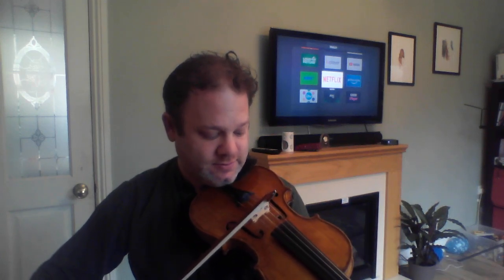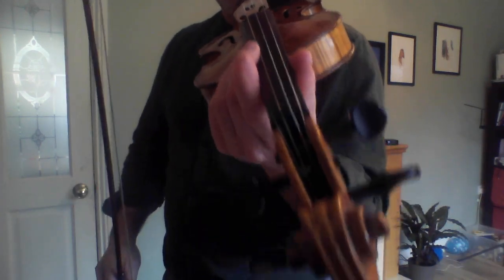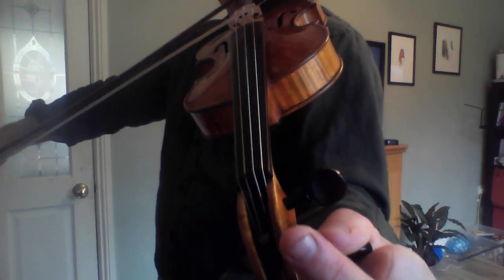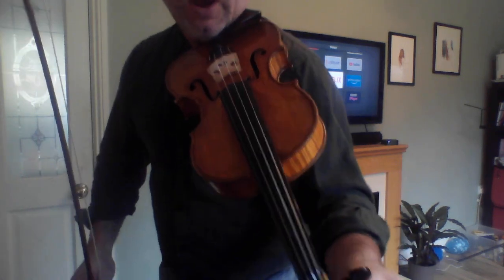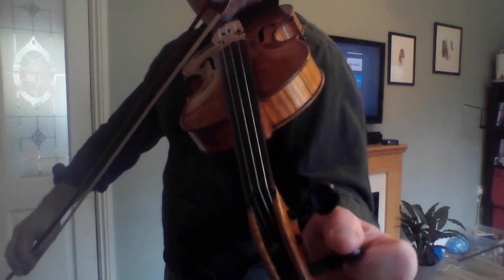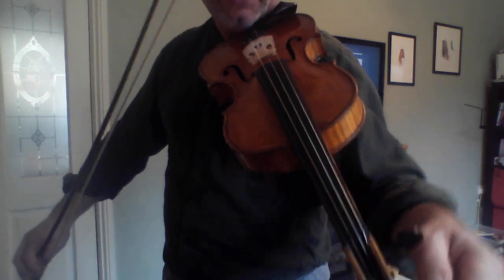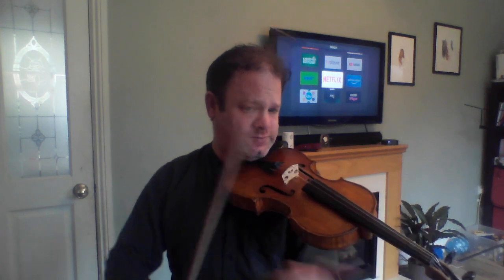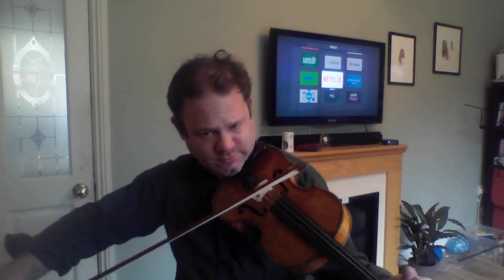How to tune a violin easily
How to tune a violin easily, using the pegs.